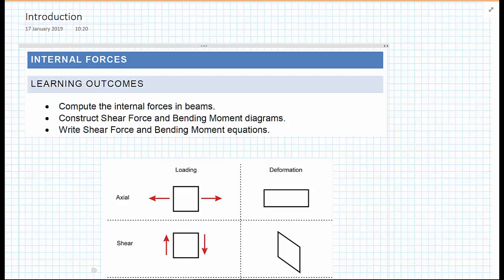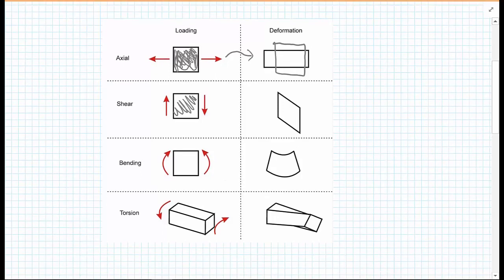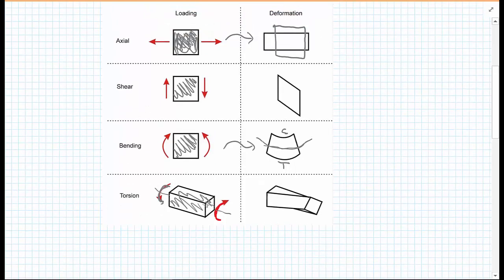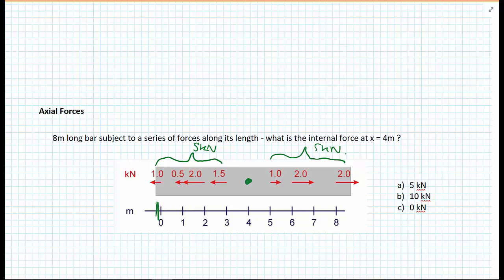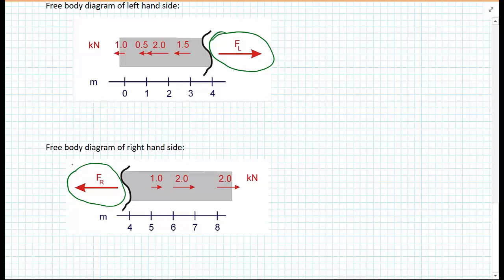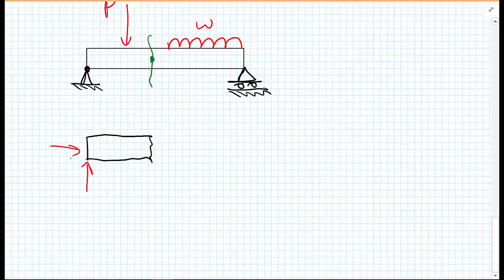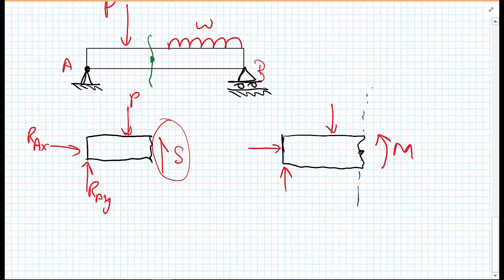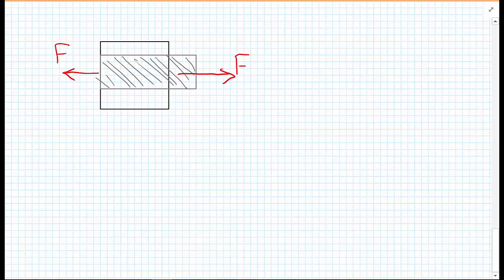Statics - Internal Forces - Introduction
Introduction to internal forces topic